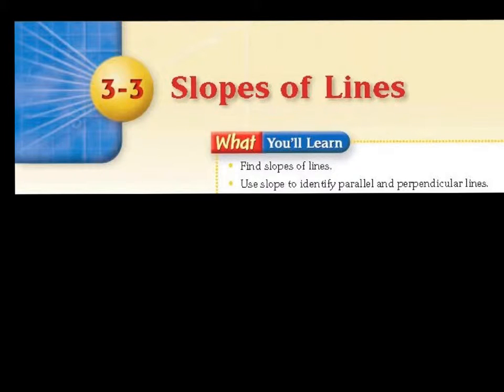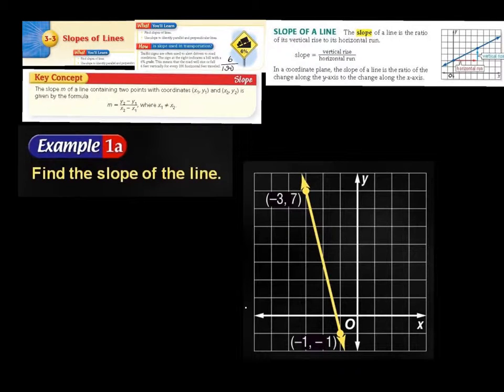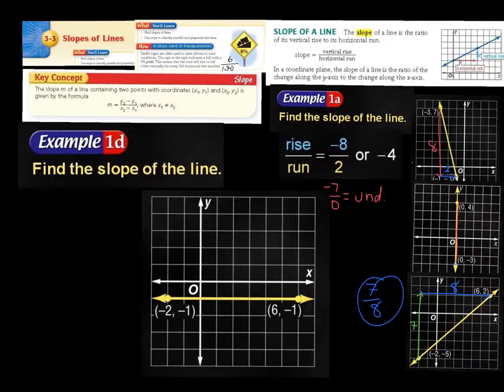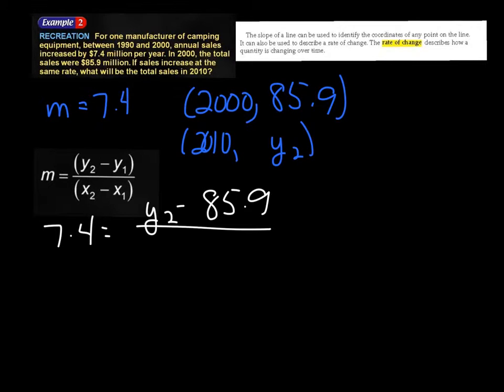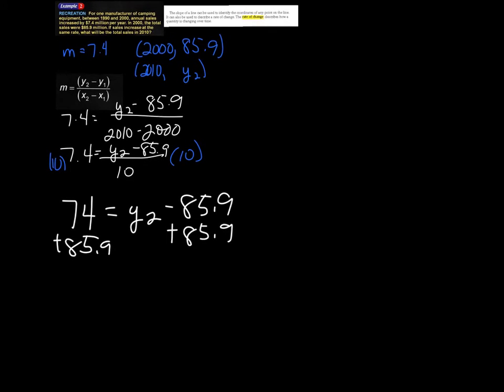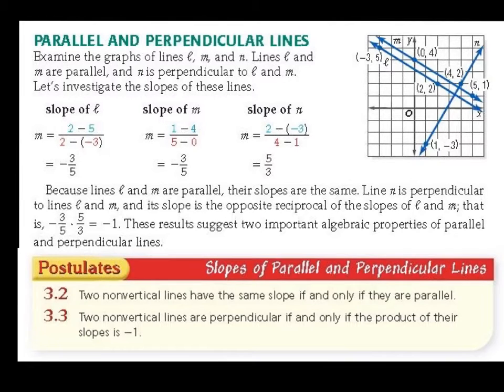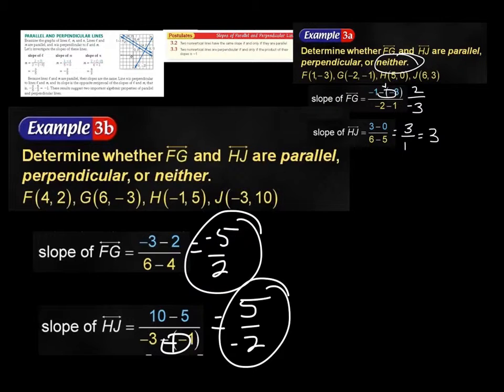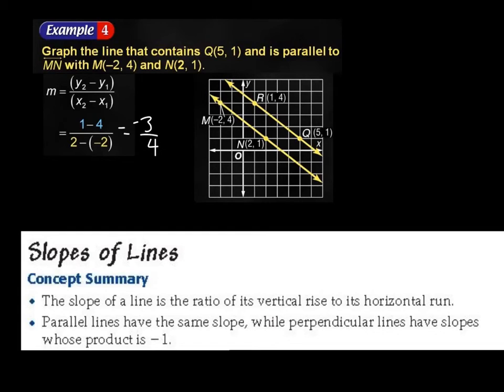3-3 Slopes of Lines